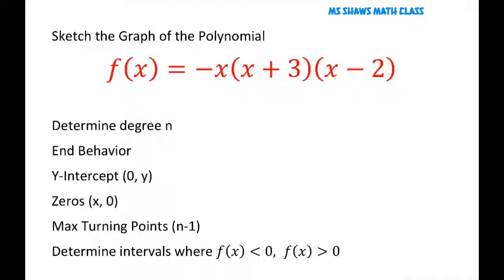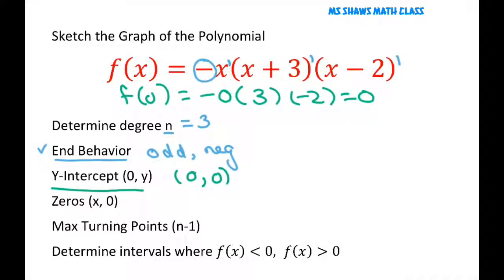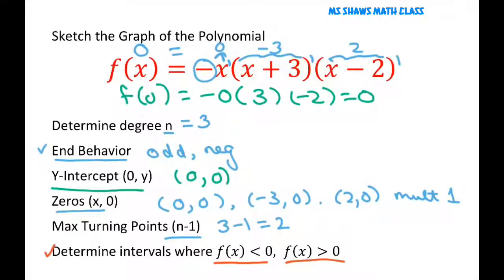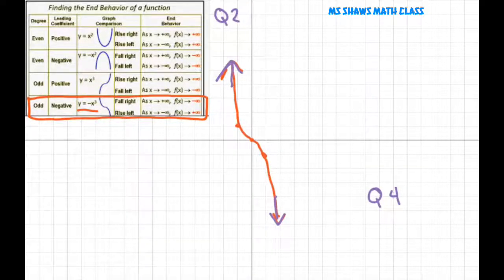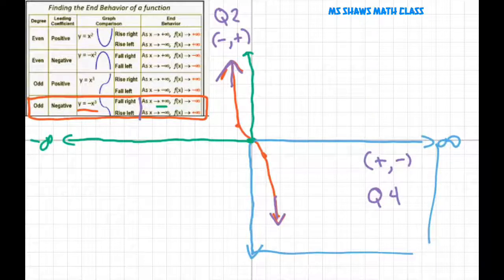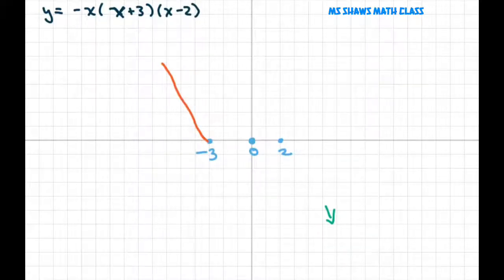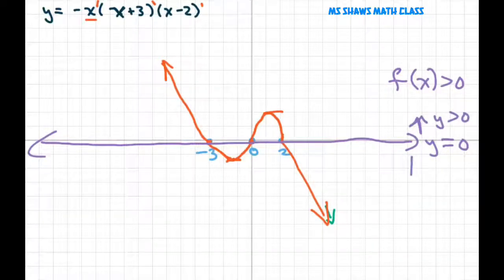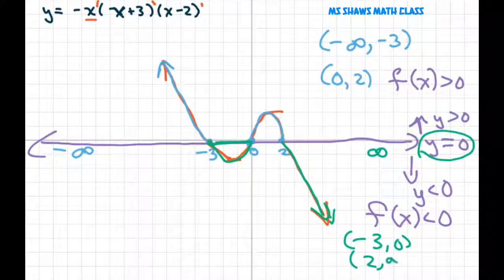Sketch the Polynomial Graph. End Behavior, Degree. V9d